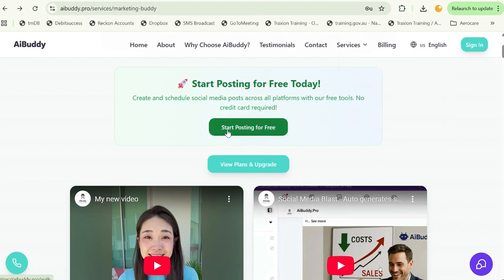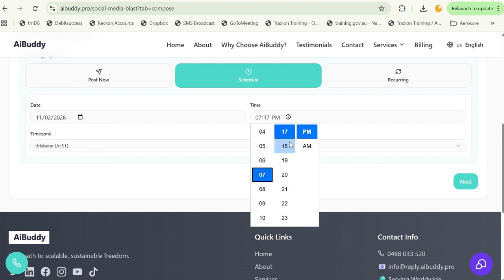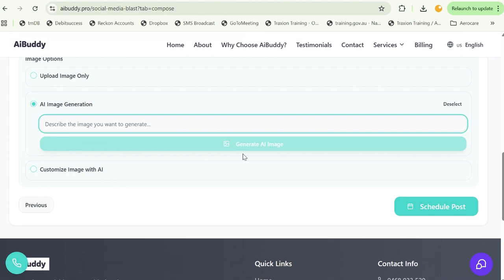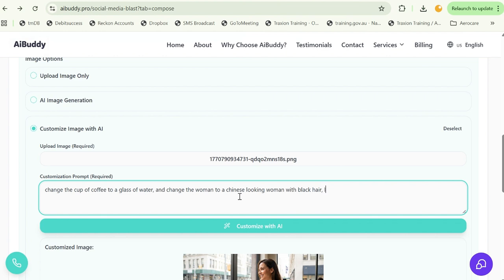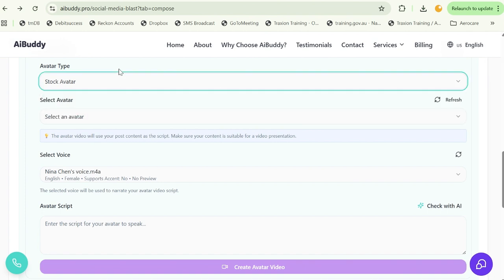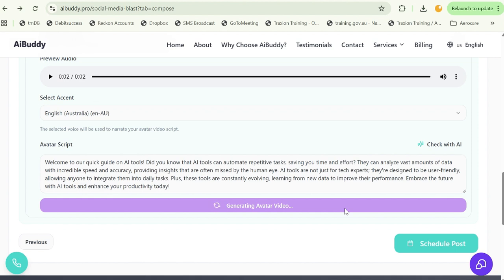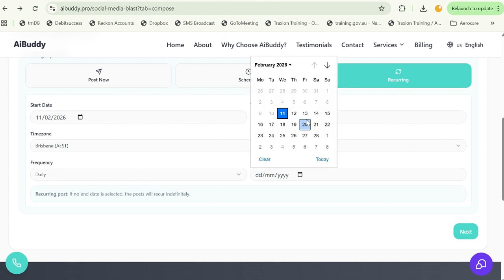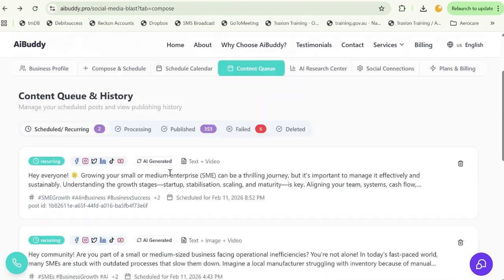Social media blast onboarding guide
This video shows users how to use each function in AiBuddy's social media blast. This is a web app which allows you to:
1. create content, images, videos using ai agents.
2. post it onto multiple social media platforms such as FB, Insta, X, YouTube, Tiktok, Linked in etc.
3. do this above now, later or recurringly where you can set and forget.